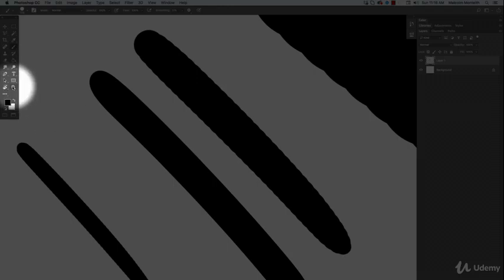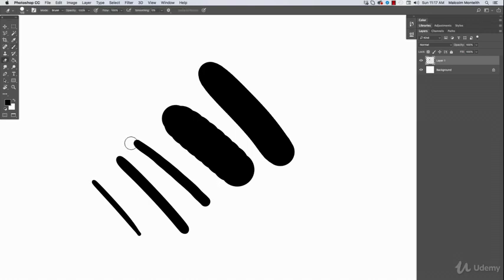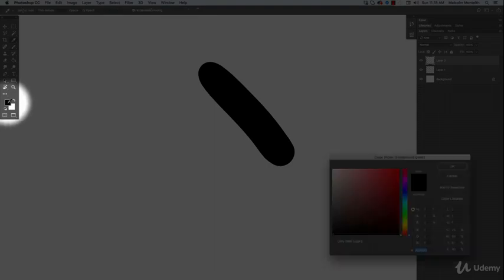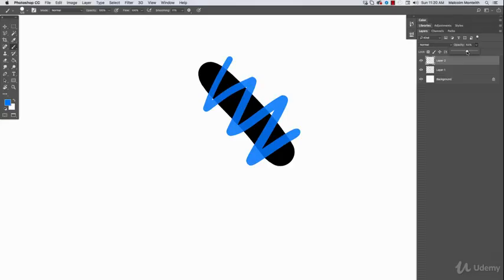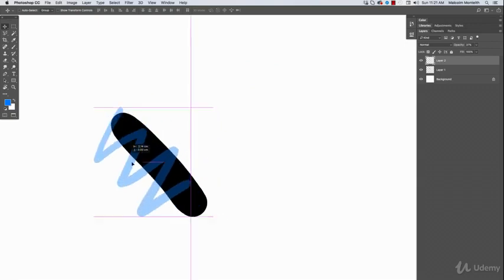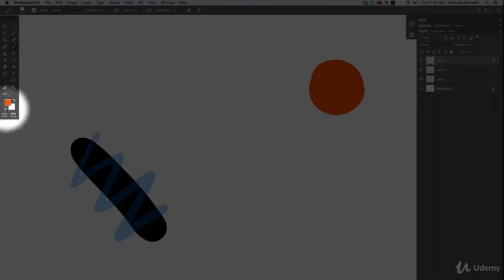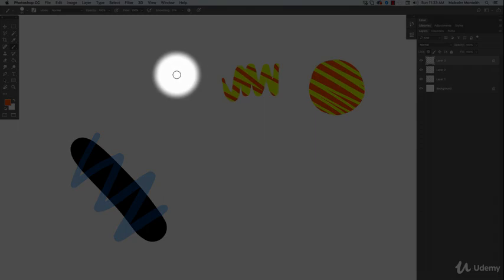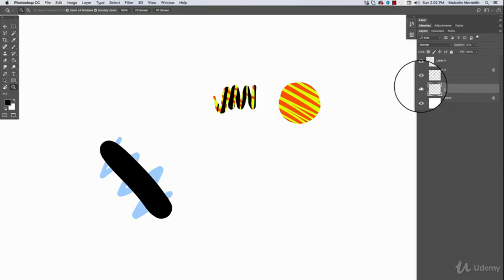Cartooning and Character Design: The Pirate Edition! : Photoshop Tutorial (Part II)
Cartooning and Character Design: The Pirate Edition!
How to draw cartoons - Learn the cartoon drawing design process from start to finish!